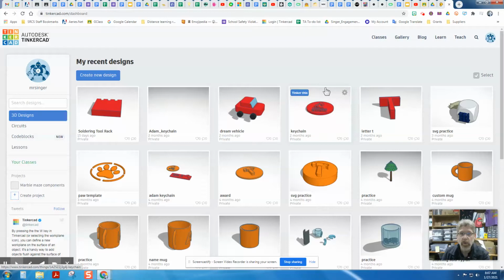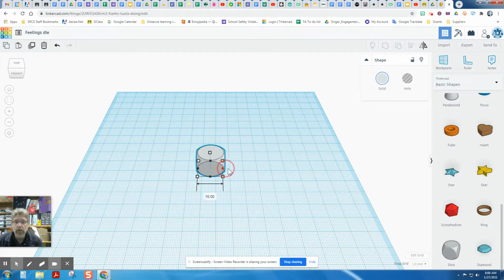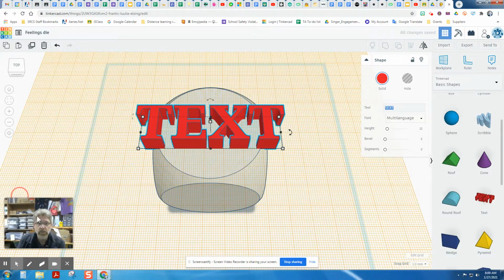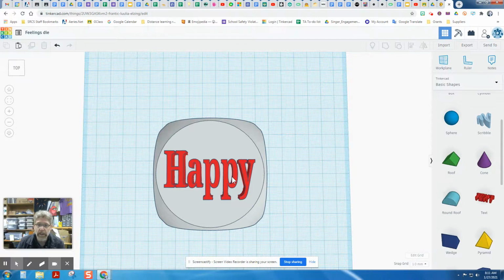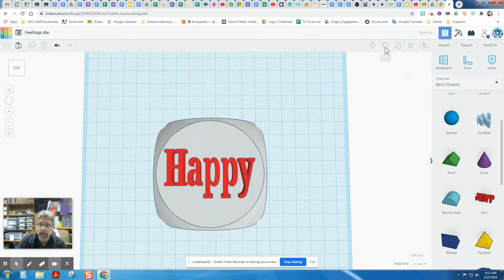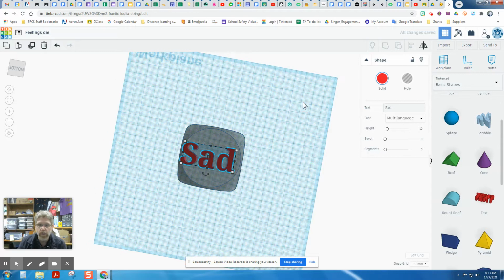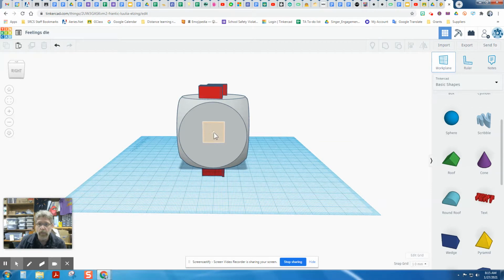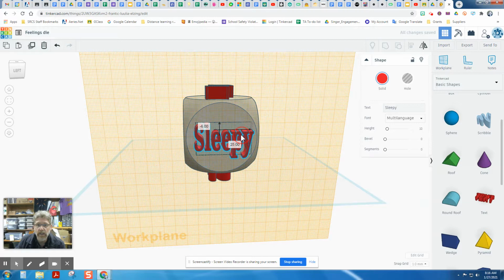Create a feelings die in Tinkercad